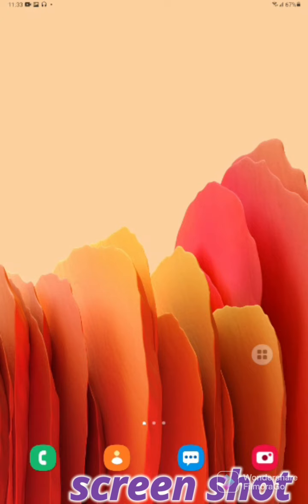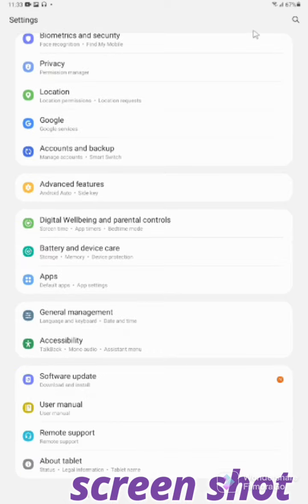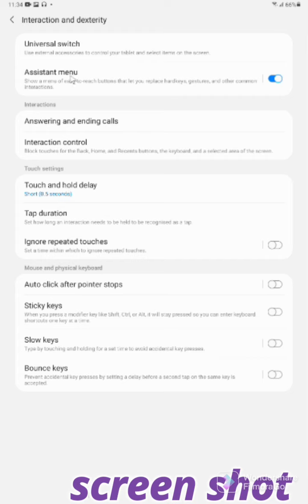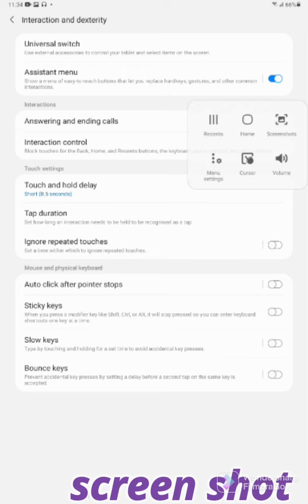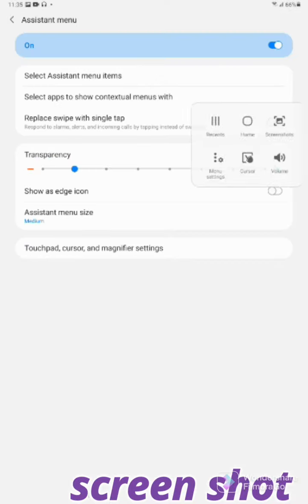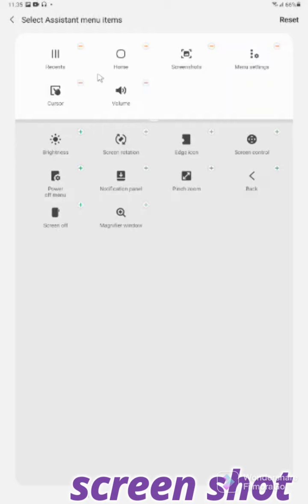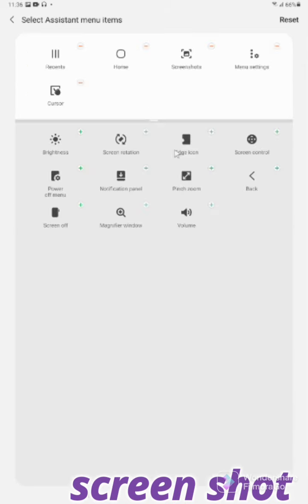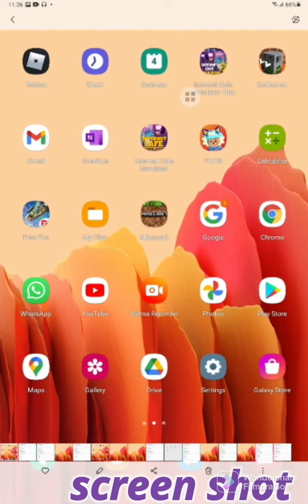How to take screen shots on mobile directly.